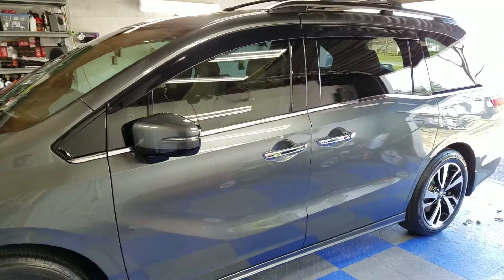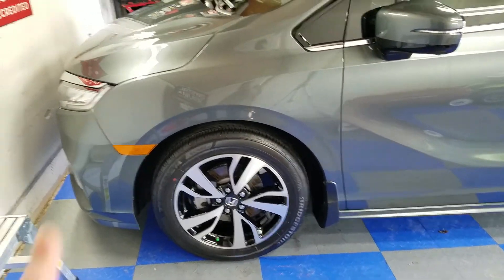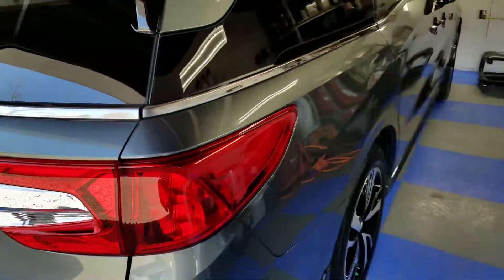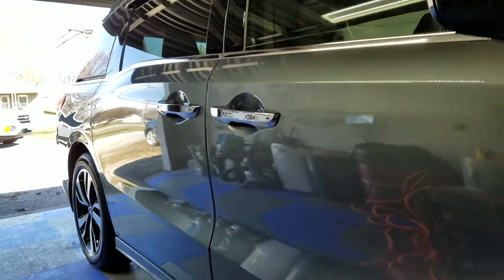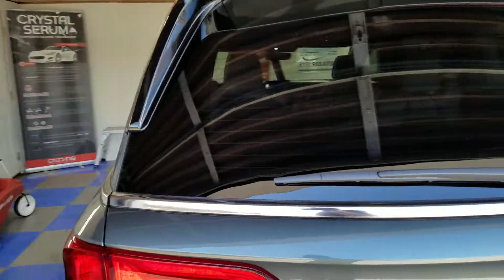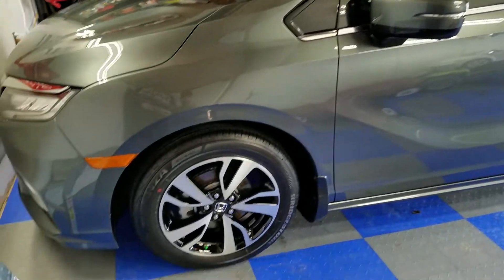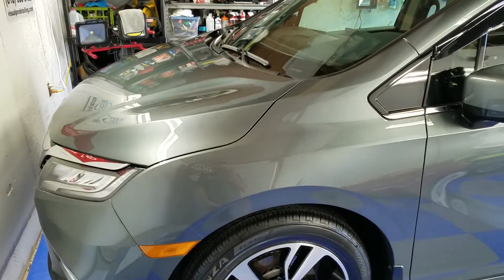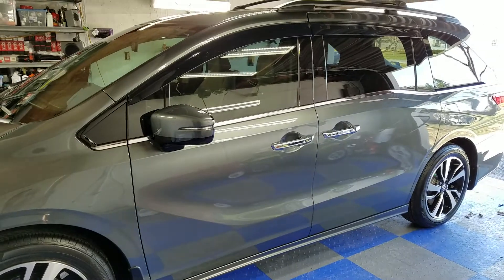Crystal Serum ULTRA - Honda Odyssey - Visual Pro Detailing